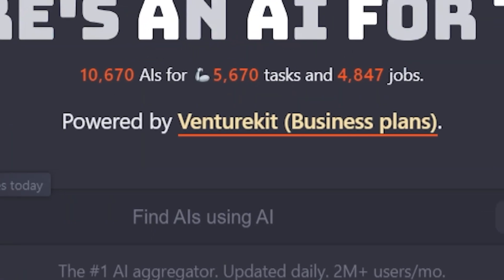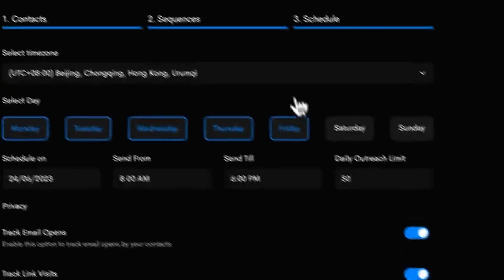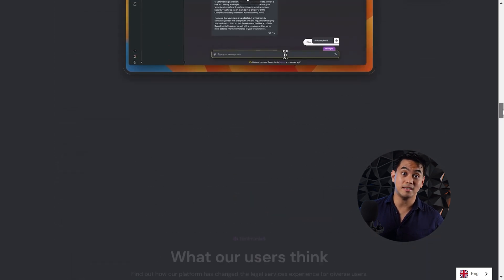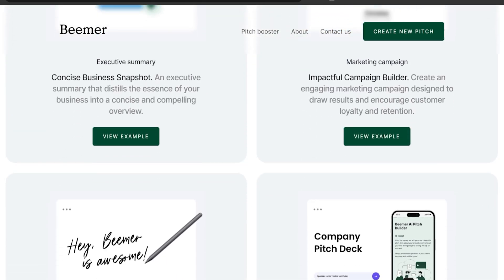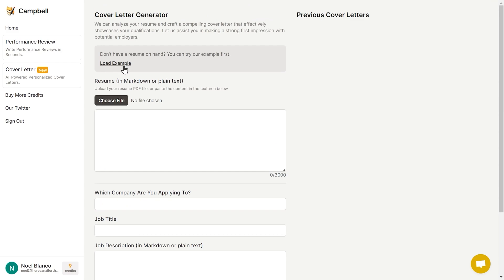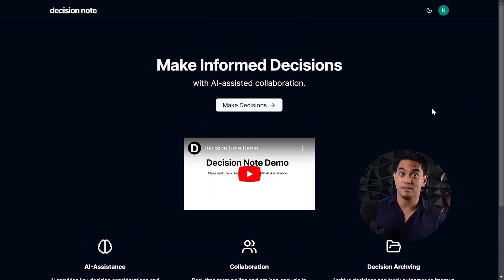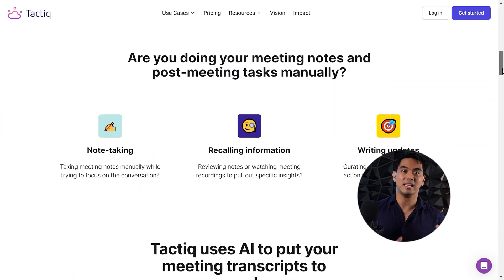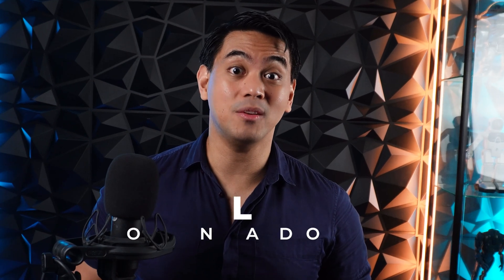Top AI Tools for CEOs and Founders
Discover the game-changing AI tools designed to revolutionize the way busy CEOs and founders work. In this video, we explore the top AI tools that can boost productivity, streamline tasks, and empower leaders to achieve more. Don't miss out on these essential tools for success!

0:00 - Intro
0:39 - Email Outreach
1:01 - Business Management
1:31 - Legal Advice
2:09 - Pitch Decks
2:44 - Team Management
3:07 - Performance Reviews
3:43 - Business Reports
4:12 - Decision Making
4:34 - Startup Ideas
5:05 - Meeting Summaries
5:34 - Conclusion
6:02 - Outro